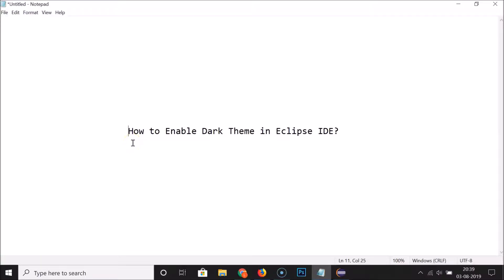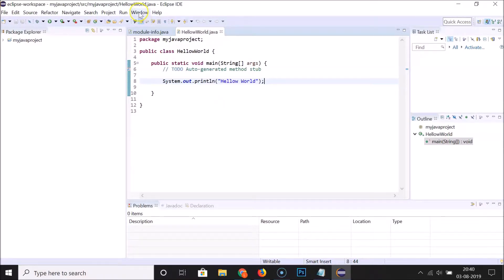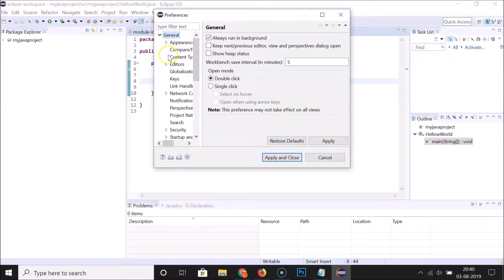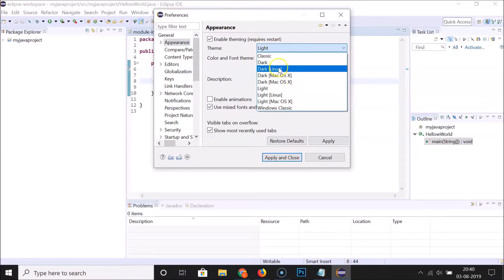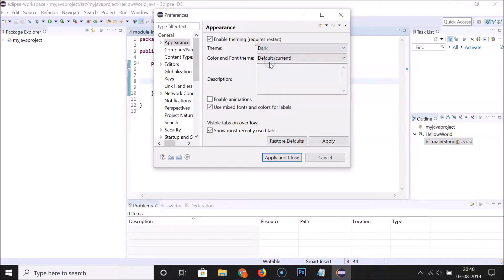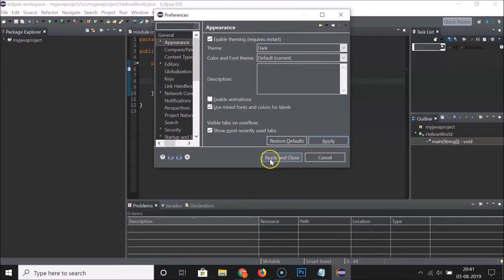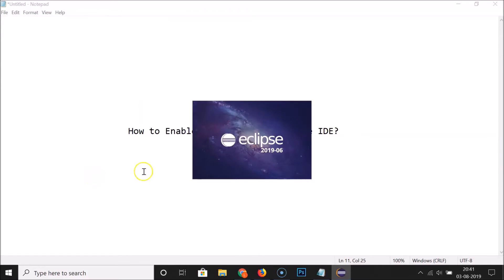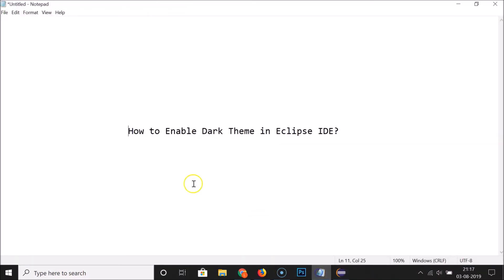How to Enable Dark Theme in Eclipse IDE?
Step 1: Open Eclipse IDE.

Step 2: Click on 'Window,' and then click on 'Preferences.'

Step 3: Expand the 'General,' and then click on 'Appearance.'

Step 4: Click on 'Dropdown' next to 'Theme.'

Step 5: Click on 'Dark' to select the dark theme.

Step 6: Click on 'Apply' button, and then click on 'ok' button. Click on 'Apply and close' button again.

Step 7: Click on 'File,' and then click on 'Restart.'